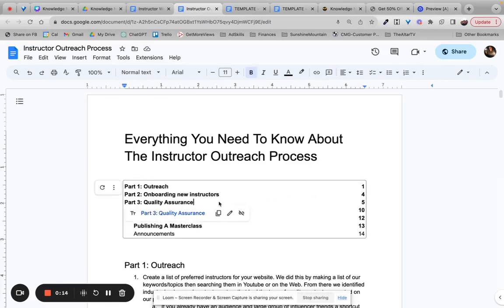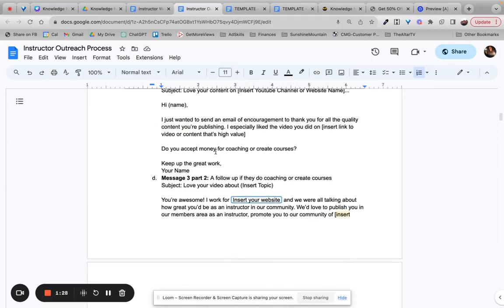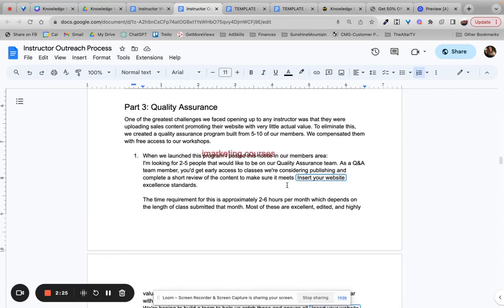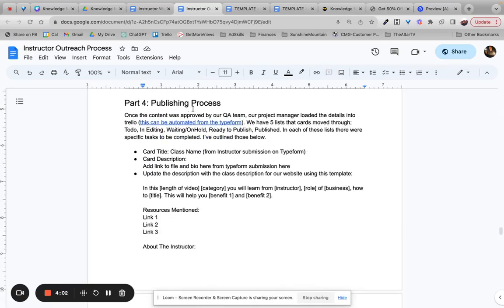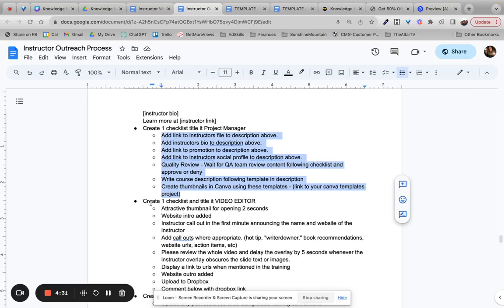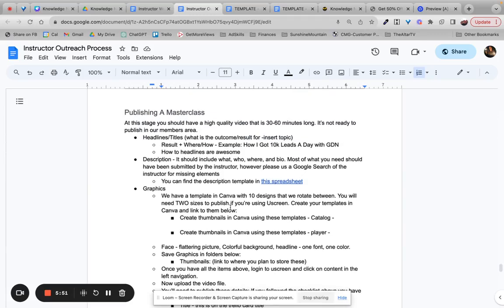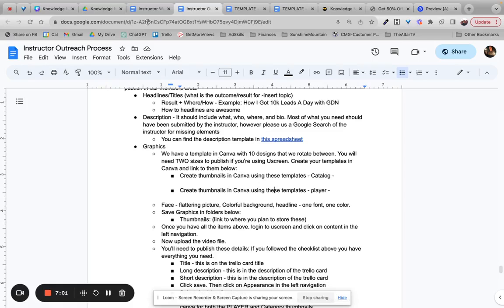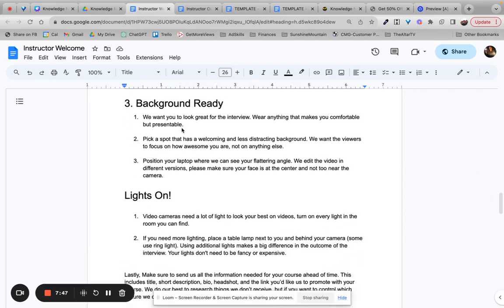01-Bonus 1 Outreach